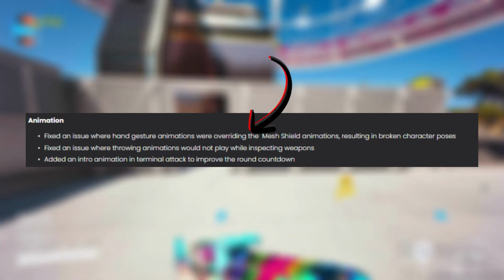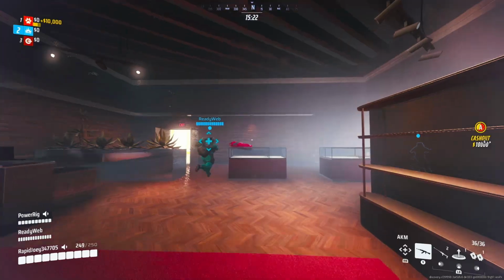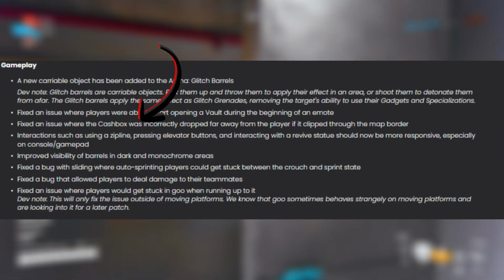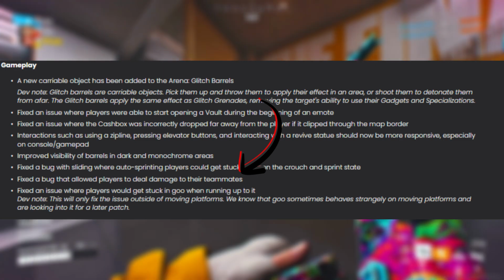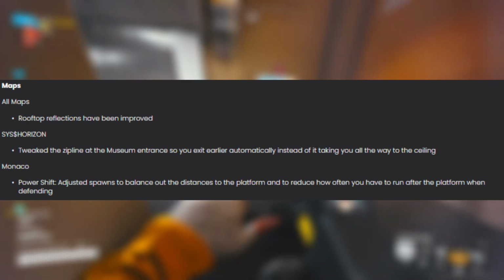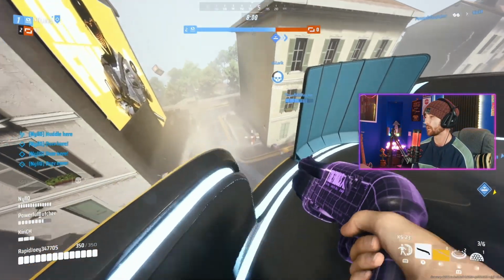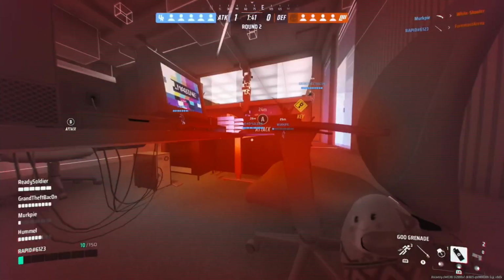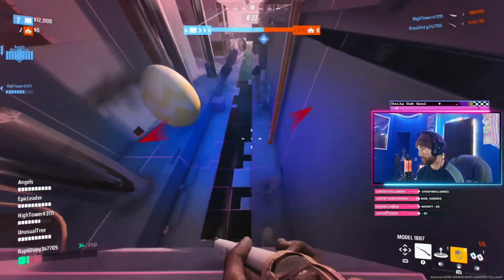The Finals Recent Update Is INSANE!!!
Today we are looking at the recent changes to the finals.

You Stream? Also Helps Me Out :)